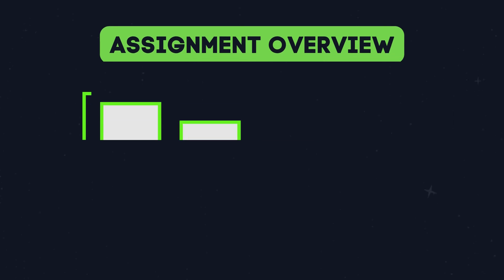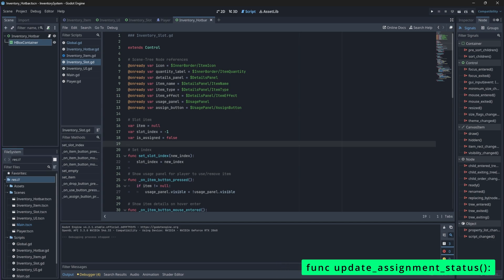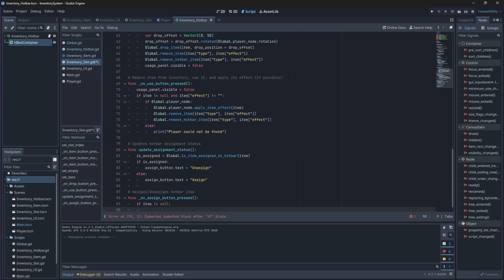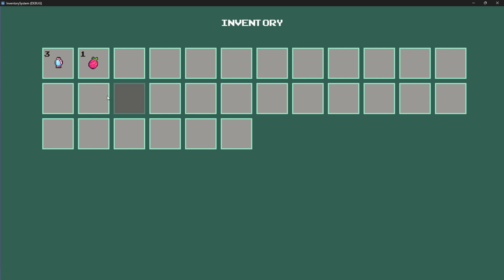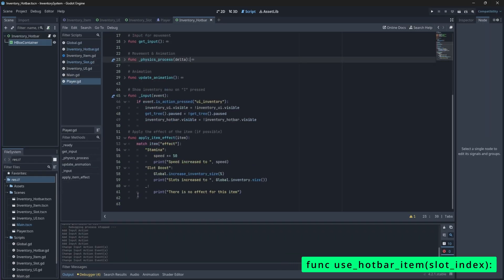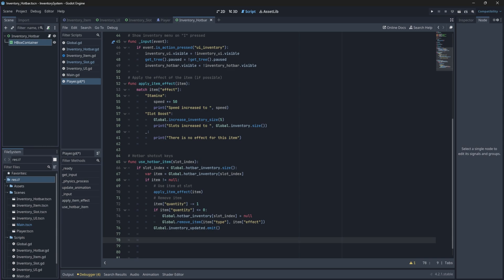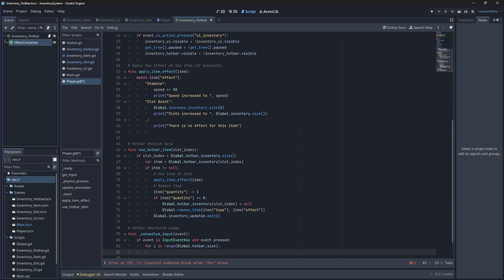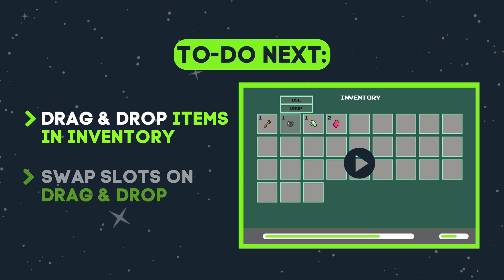Let's Make a Dynamic Slot-Based Inventory System in Godot 4 | Part 13 - Hotbar #2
In this tutorial series, we will make a Slot-Based Inventory system in Godot 4.  This system allows players to add, remove, or use items - as well as increase their inventory size and spawn items back into the world.

In this video, we are going to be finishing off our Hotbar inventory, which allows us quick & easy access to commonly used items in our inventory. We'll also add our shortcut keys to access items in the hotbar.

00:00 Overview
00:55 Updating Assignment Status
03:30 Assignment Button Functionality
05:35 Testing Assignment
06:00 Hotbar Shortcuts Overview
06:30 Creating Hotbar Shortcuts
07:00 Hotbar Shortcuts Functionality
12:00 Outro

➡️ HARDWARE SPECIFICATIONS:
🔹RAM: 32.0 GB
🔹GPU: NVIDIA GeForce RTX 2060
🔹Storage: 1TB